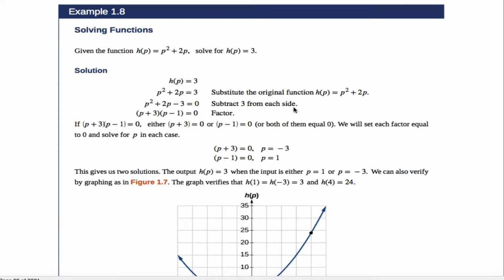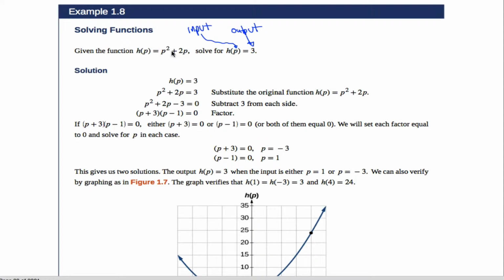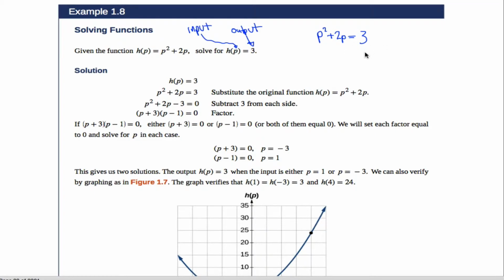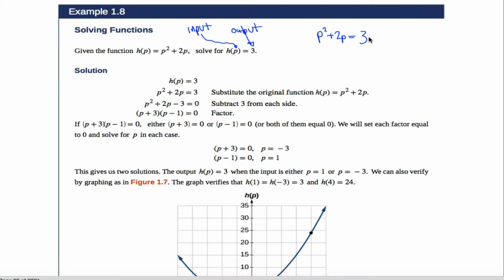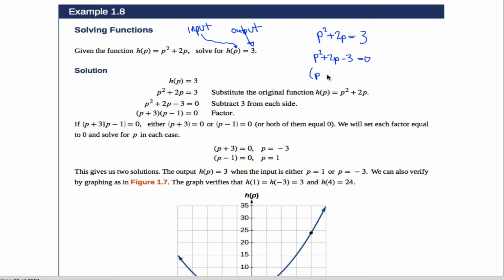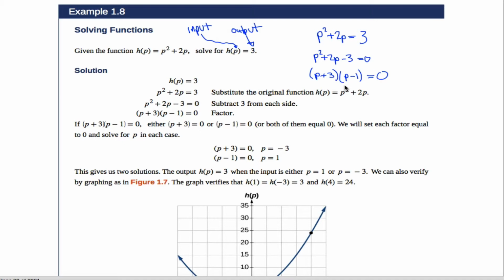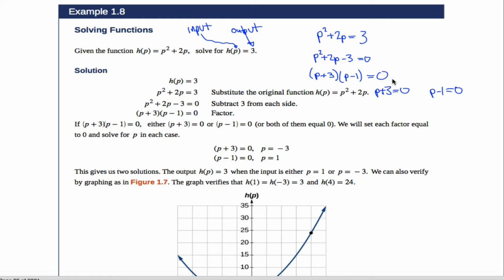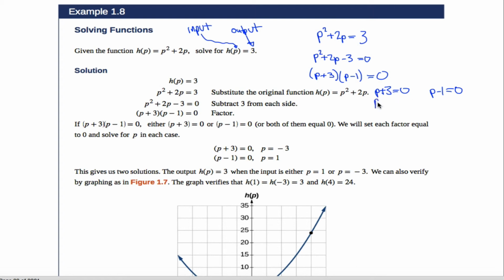OpenStax PreCalculus Example 1.8